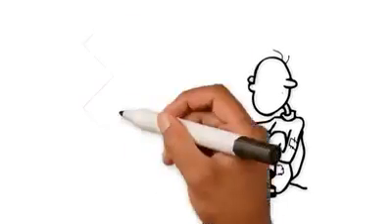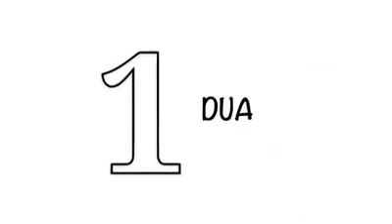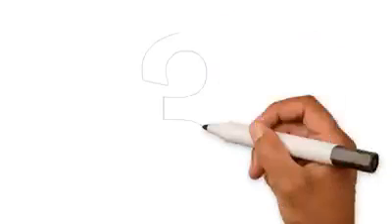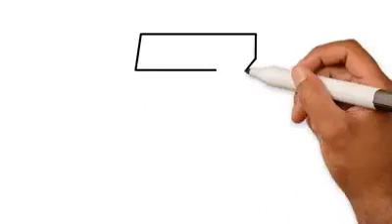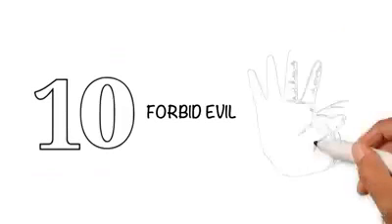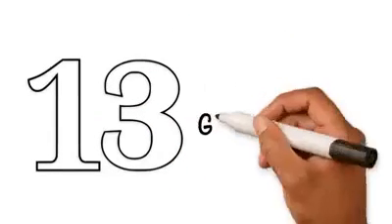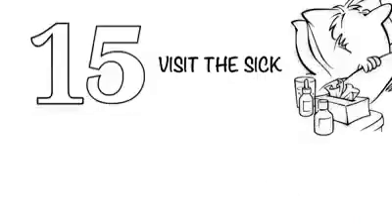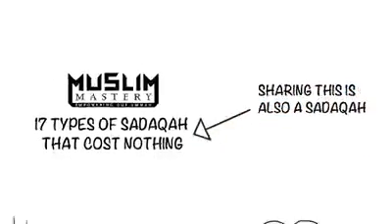17 Types of Sadaqah , that's cost nothing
17 Types of Sadaqah , that's cost nothing